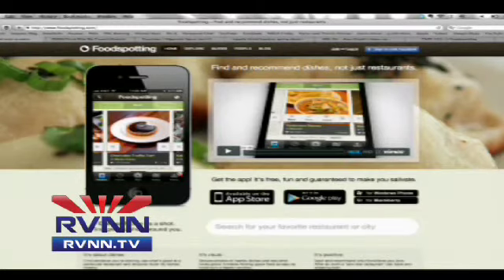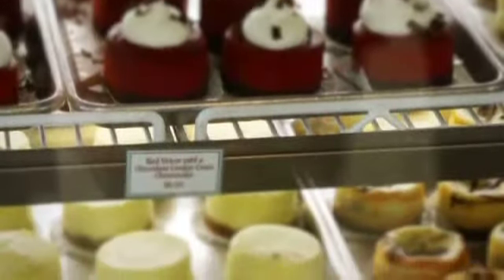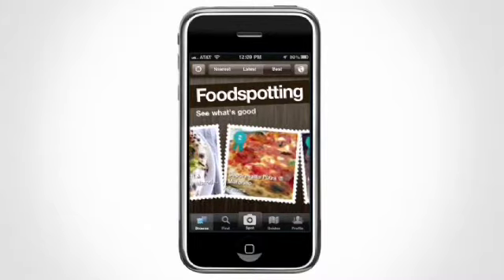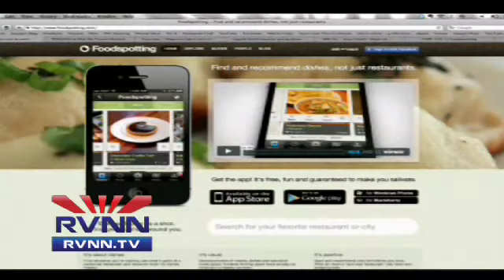Travel App of the Day: Foodspotting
Travel App of the Day is now on RVNN's Roku AND Boxee channels!

A visual guide to good food!

FoodSpotting

Find and recommend dishes, not just restaurants.
Bookmark dishes you want to try
Visual Guide

Facebook.com/RVNewsNet
Twitter @RVNewsNet TAPP to join the conversation
Pinterest.com/RVNN
G+ @RVNN